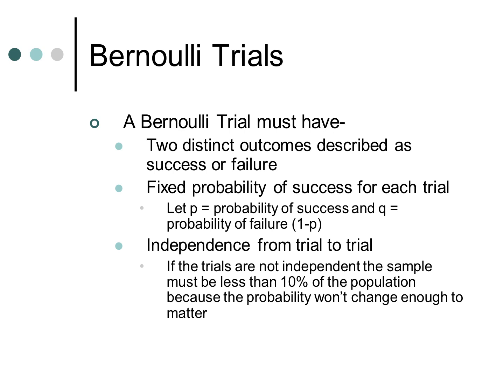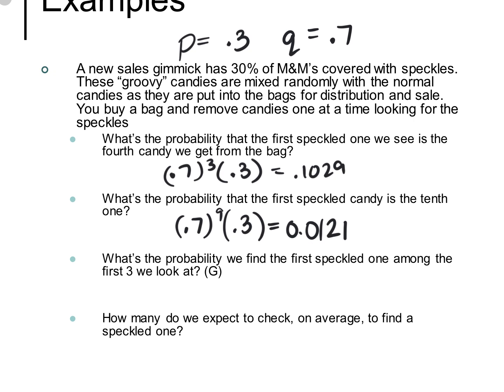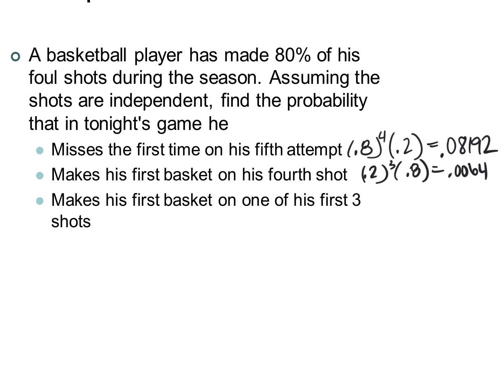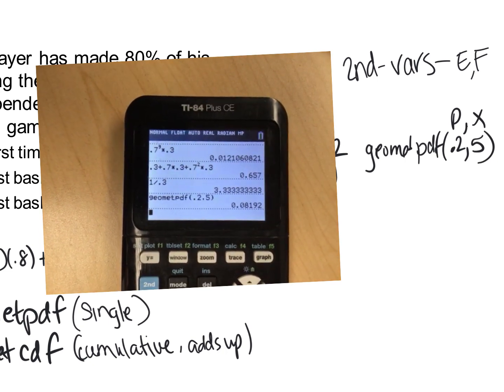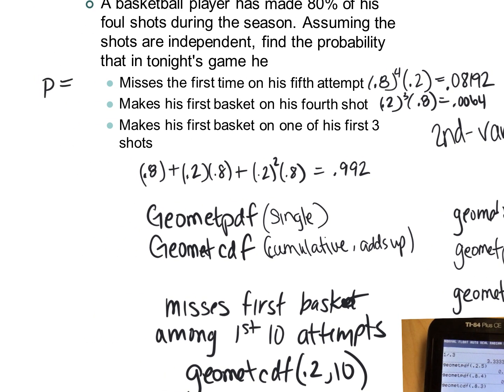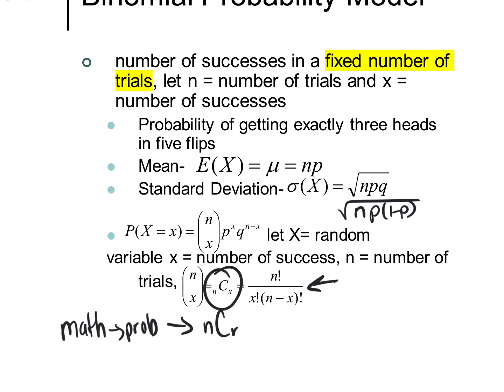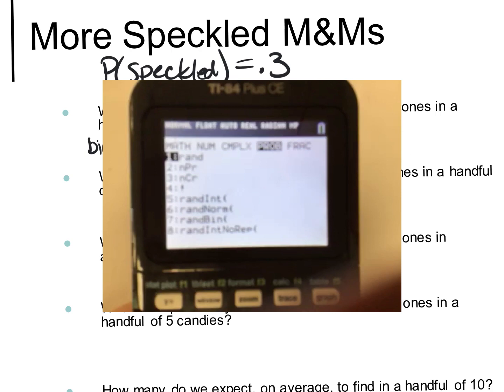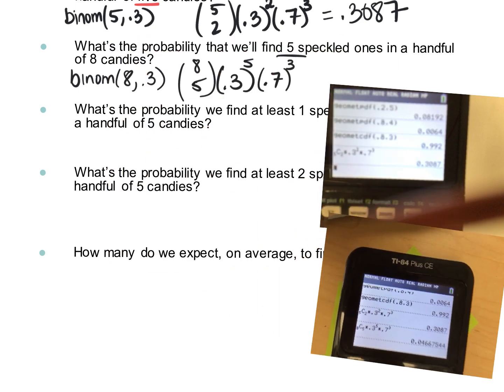Ch 16 notes 10 26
Probability Models: Geometric and intro to Binomial